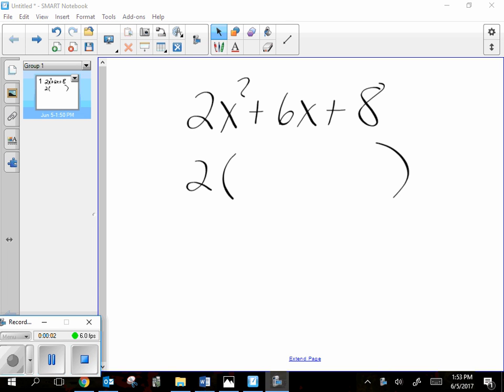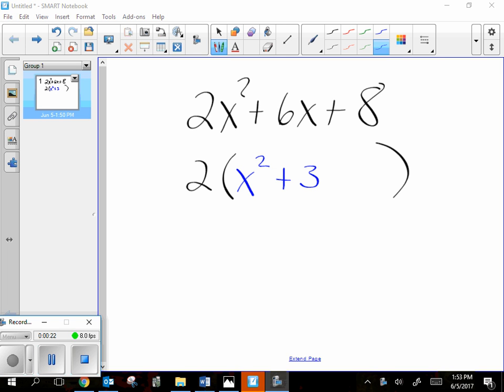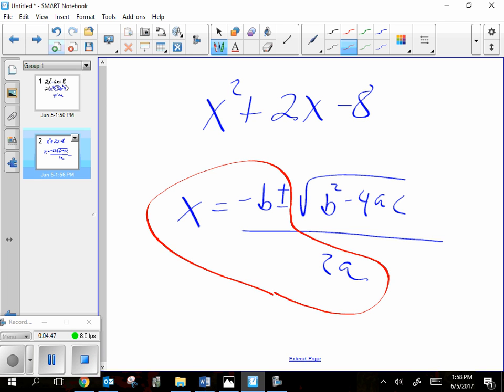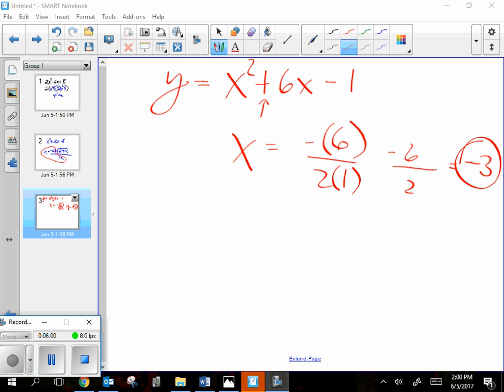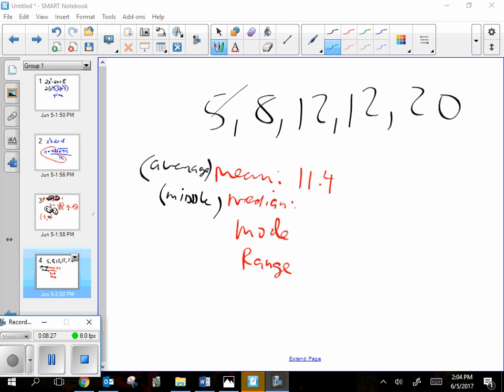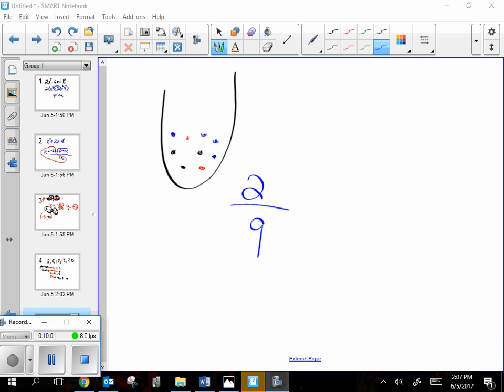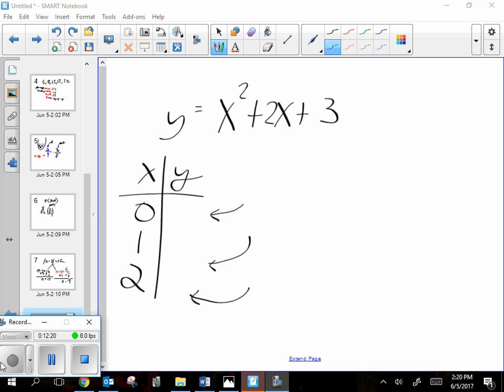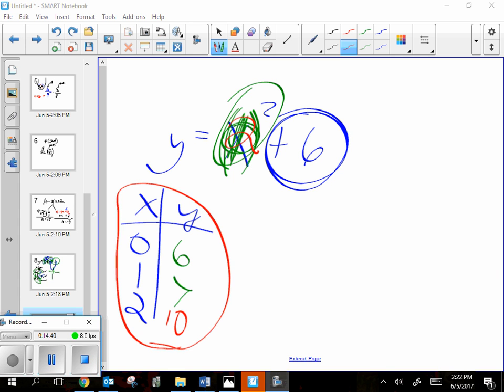June05 LQ last day of review for the final